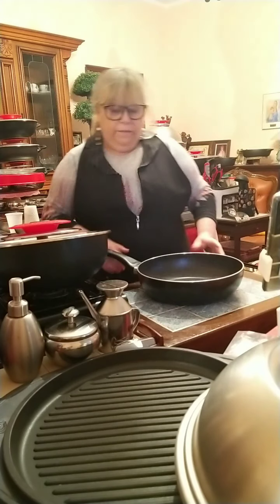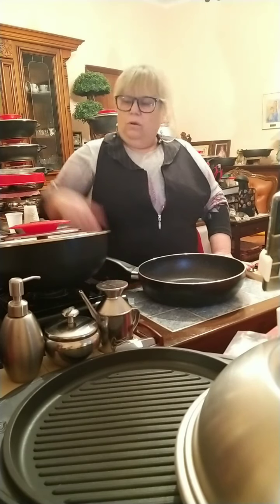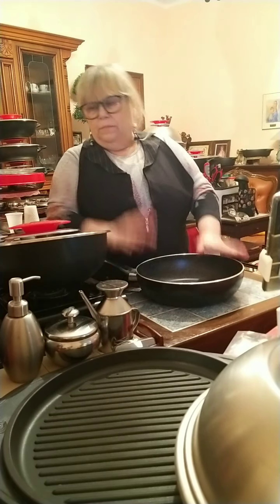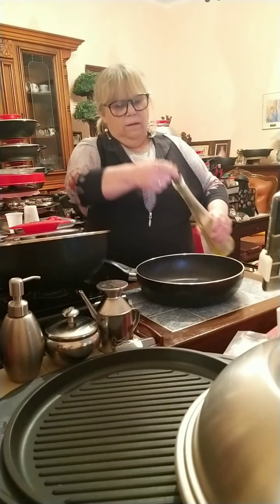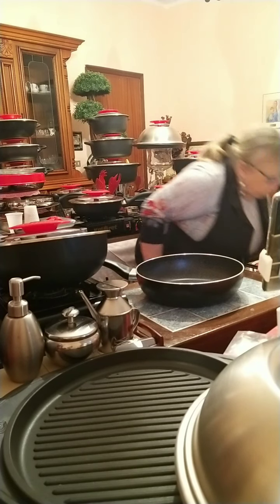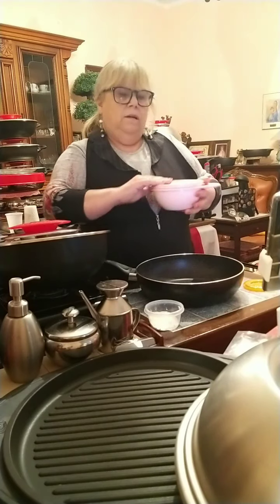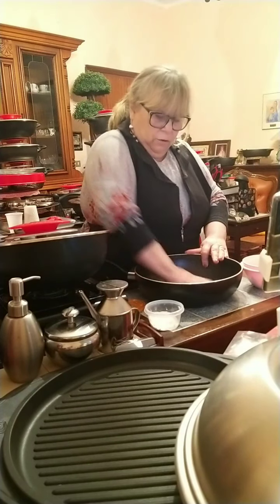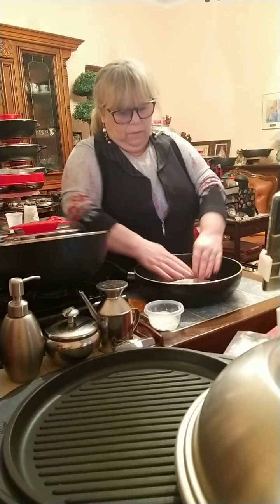DEMO MAGIC COOKER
LA CUCINA DI LIA CON MAGIC COOKER